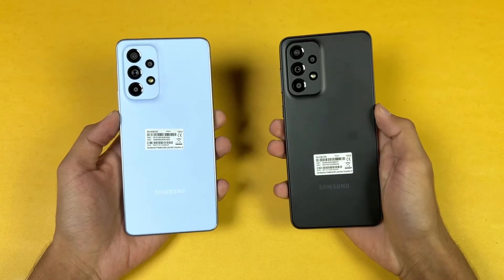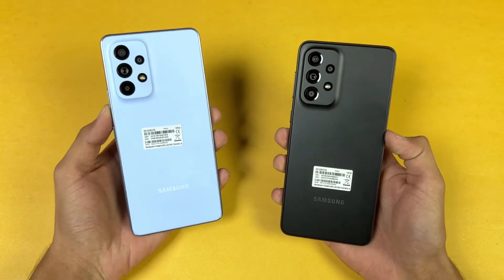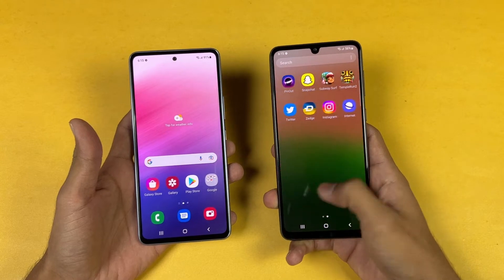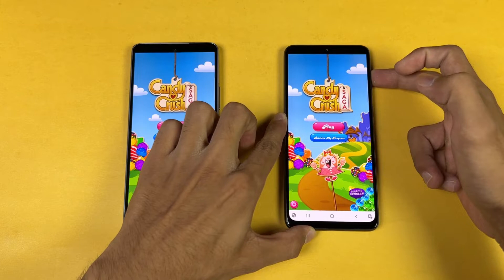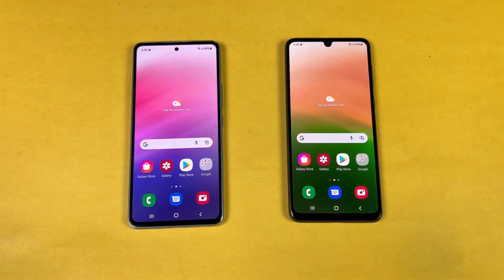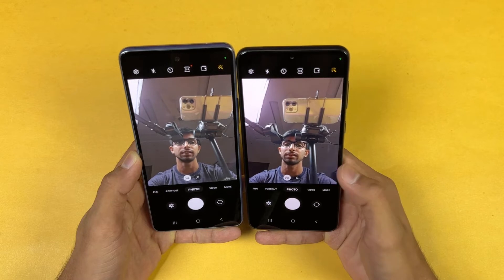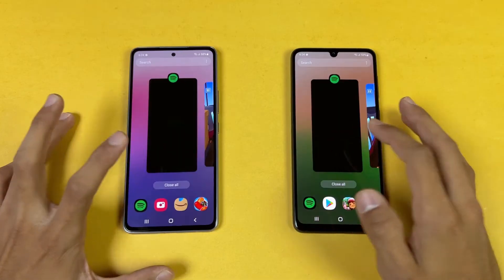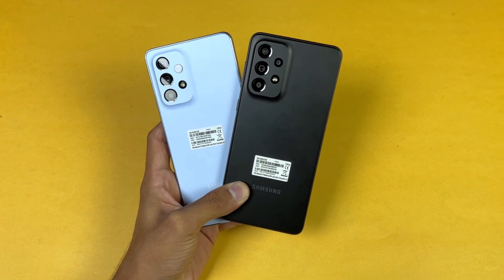Samsung Galaxy A53 5G vs Samsung Galaxy A33 5G - SpeedTest & Comparison! (Exynos 1280 Battle)!